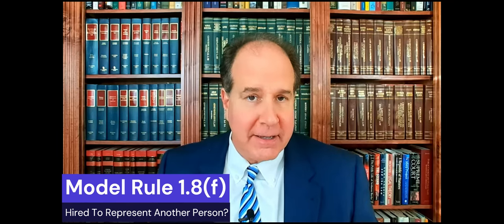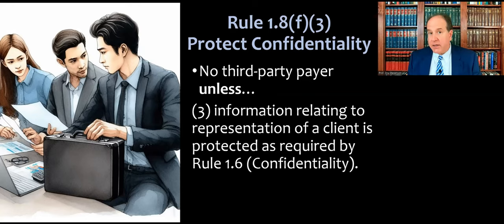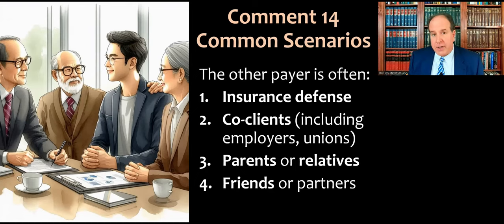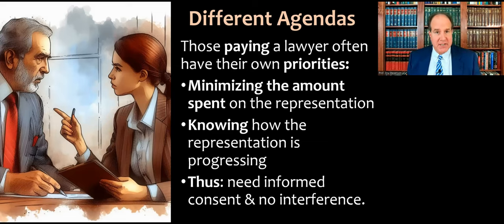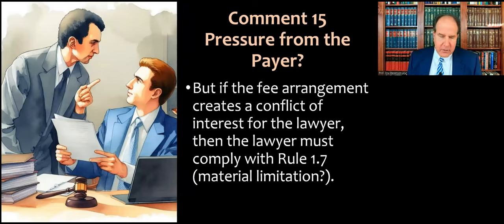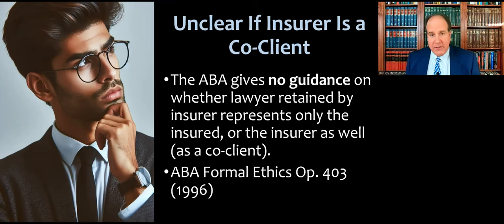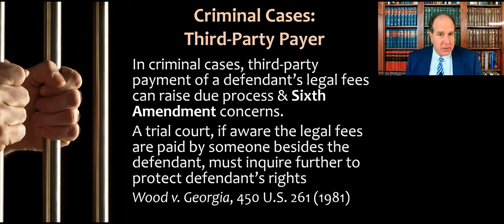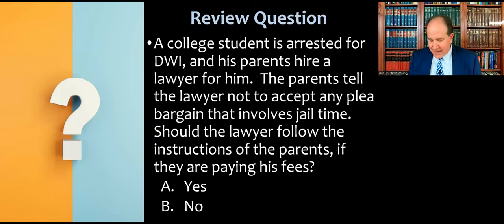Model Rule 1.8(f) - Someone Else Hires You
Video lecture for my Professional Responsibility course (and MPRE prep) about ABA Model Rule 1.8(f) and the conflict of interest a lawyer can face between the representation of the client and the interests or agenda of the person paying the bill for the lawyer's services. This is an updated/redone version of a video I recorded back in 2020.

AI disclosure - this video and/or its thumbnail probably contain one or more AI-generated images in the presentation slides for purposes of illustration, not intended to depict any actual person.